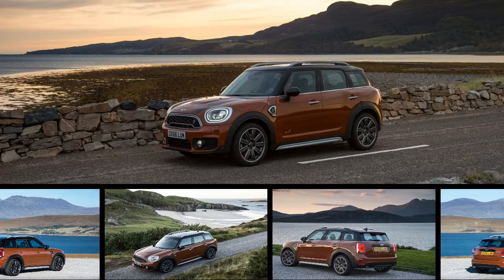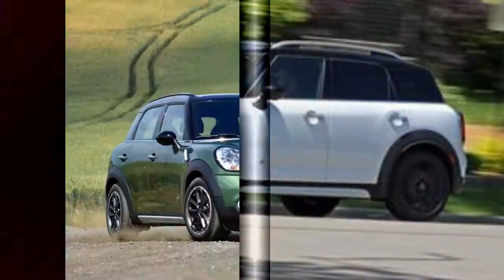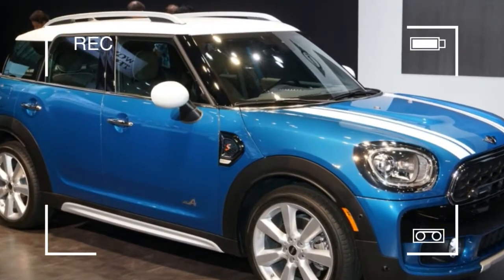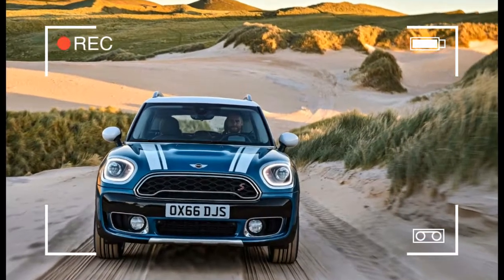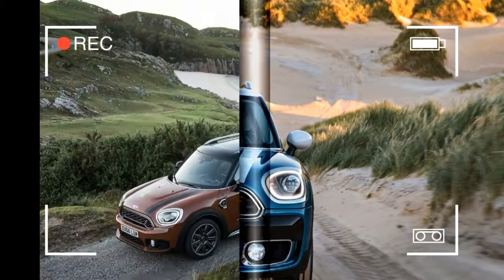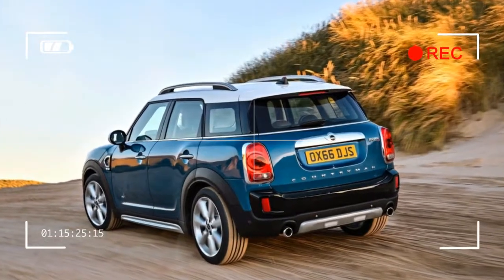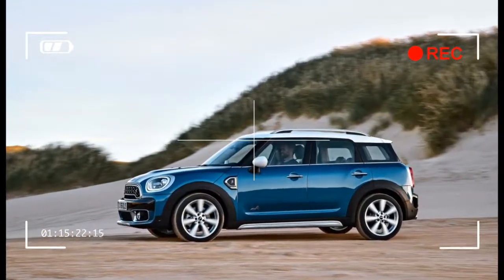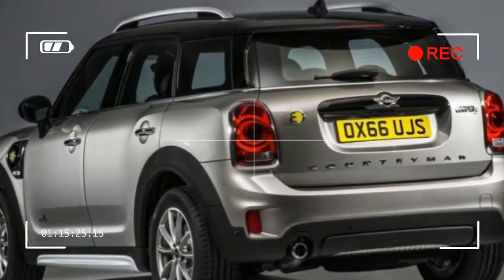WATCH!!! NOW 2017 MINI COOPER COUNTRYMAN PRICE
WATCH!!! NOW 2017 MINI COOPER COUNTRYMAN PRICE. The Cooper Countryman is available in one trim, with either front- or all-wheel drive. With a starting price of $26,950, We’d avoid the extra weight (and cost) of the $2000 ALL4 all-wheel-drive system and instead add three simple options: British Racing Green II paint ($500), heated front seats ($500; standard on ALL4 models), and the Technology package, which includes a Qi wireless charging pad, a head-up display, a self-parking system, and an 8.8-inch infotainment setup with navigation and Mini’s intuitive and easy-to-use Mini Connected 5.0 software ($2250). Total price: $30,200.